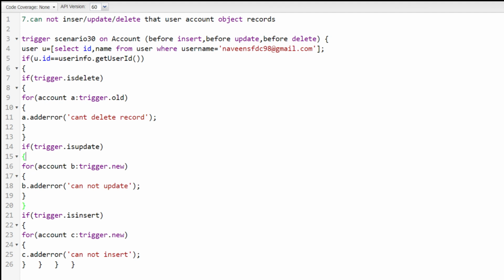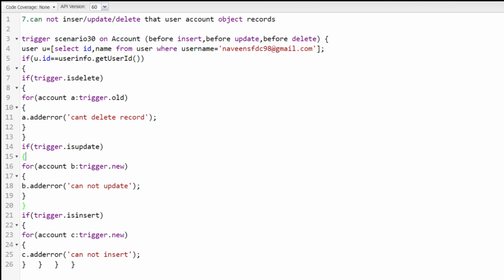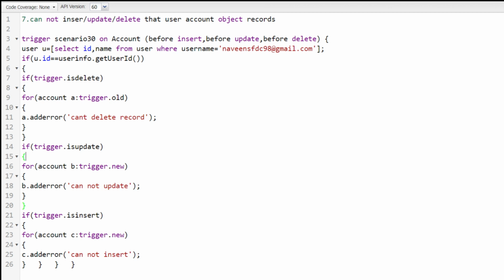7.can not insert / update / delete that user account object records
The provided trigger, named scenario30, restricts the insertion, updating, and deletion of Account records associated with a specific user account.

The trigger logic consists of the following steps:

It retrieves the User record (User u) corresponding to the specified username using a SOQL query.
It checks if the current user executing the trigger is the same as the user identified in the User record fetched in step 1.
If the current user matches the specified user:
For 'before delete' trigger events (trigger.isDelete), it iterates over the old records (trigger.old) and adds an error message indicating that the records cannot be deleted.
For 'before update' trigger events (trigger.isUpdate), it iterates over the new records (trigger.new) and adds an error message indicating that the records cannot be updated.
For 'before insert' trigger events (trigger.isInsert), it iterates over the new records (trigger.new) and adds an error message indicating that the records cannot be inserted.
This trigger ensures that any attempt to perform these DML operations on Account records associated with the specified user account is prevented, and appropriate error messages are displayed to the user.

However, there are a few considerations for this trigger:

Error Messaging: Customize the error messages to provide more specific information about why the operation is restricted.
Security: Ensure that the user executing the trigger has the necessary permissions to access User records and perform DML operations on Account records.
Testing: Create test cases to verify the behavior of the trigger under various scenarios, including scenarios where different users attempt to perform DML operations on Account records.